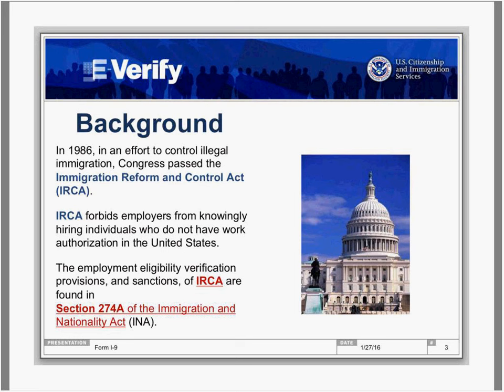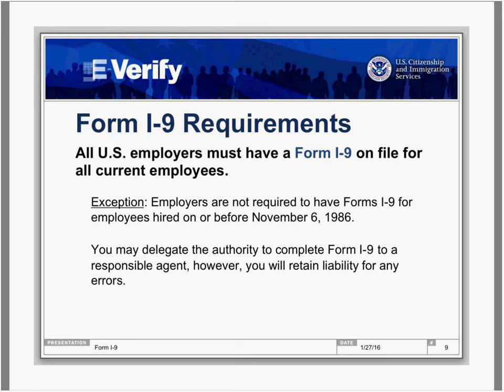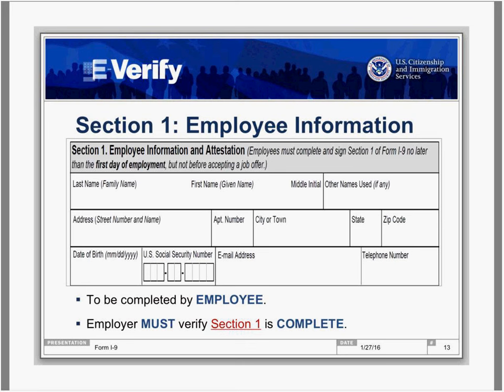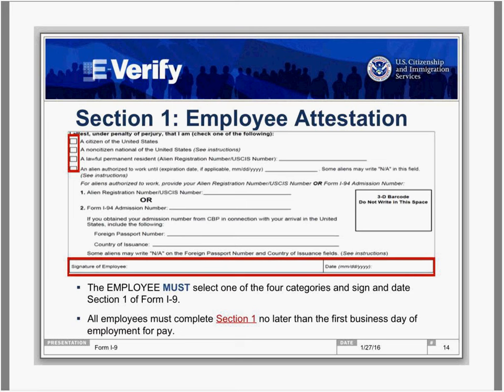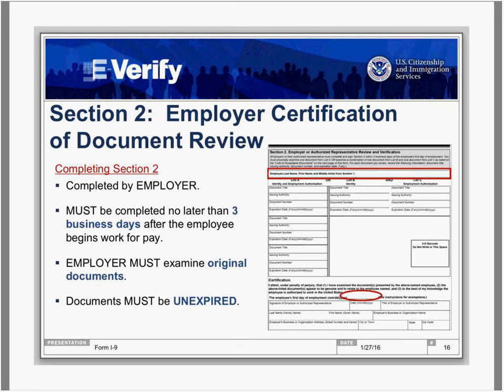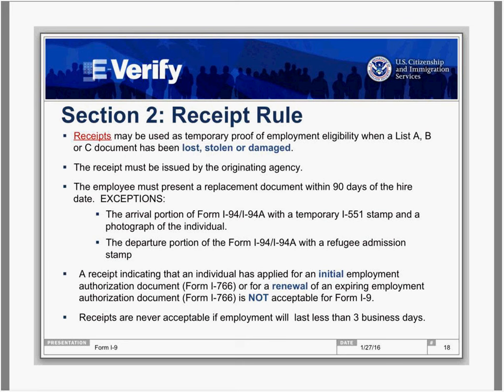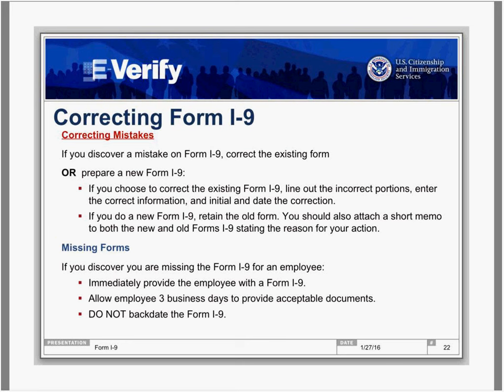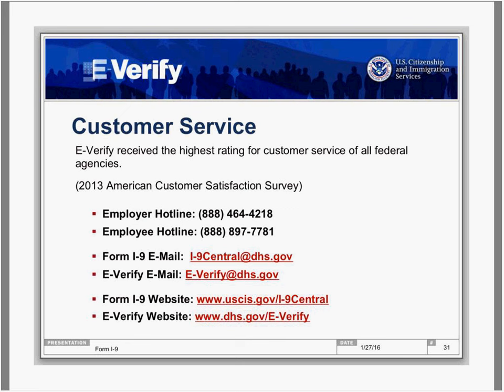20160127 The Real Deal on Form I 9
Recording of 1/26/16 webinar titled "The Real Deal on Form I-9" presented by Dave Basham, Sr. Outreach Analyst, U.S. Citizenship & Immigration Services.